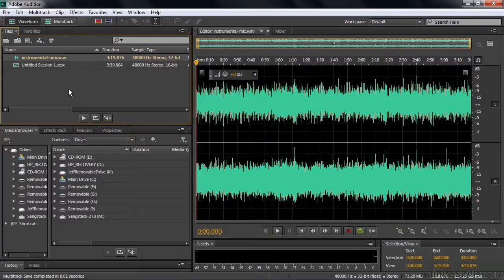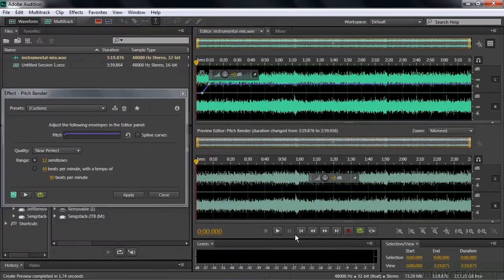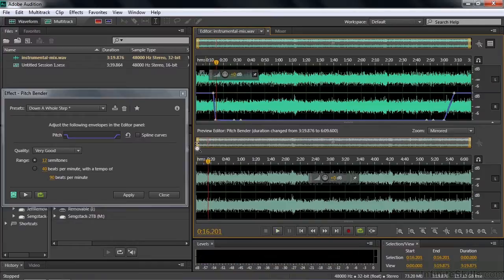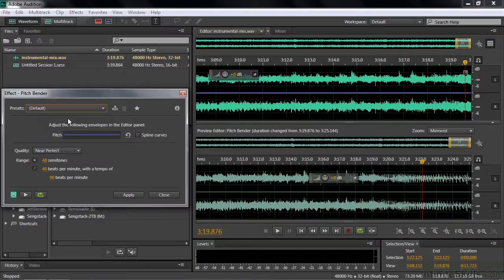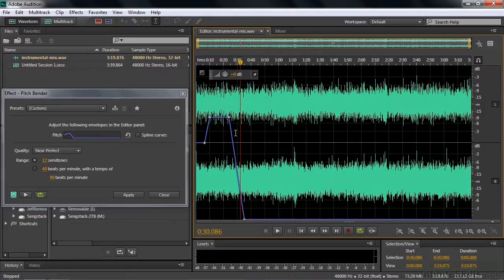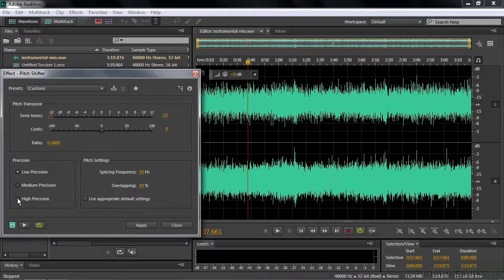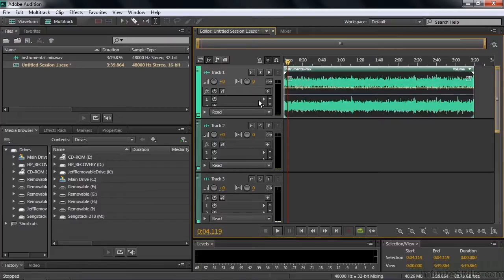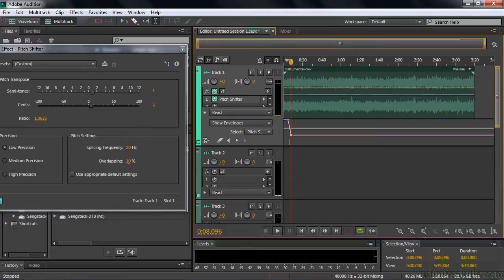Adobe Audition CC Tutorial | Working With The Pitch Bender And Pitch Shifter Effects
Want all of our free Audition videos?

More details on this Audition CC training can be seen This clip is one example from the complete course. For more free Adobe tutorials please visit out our main website. YouTube